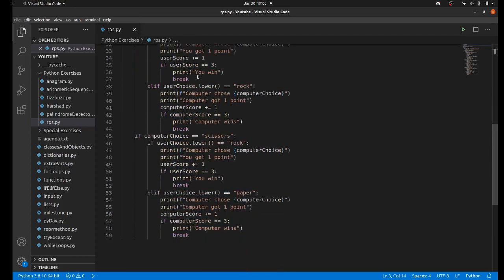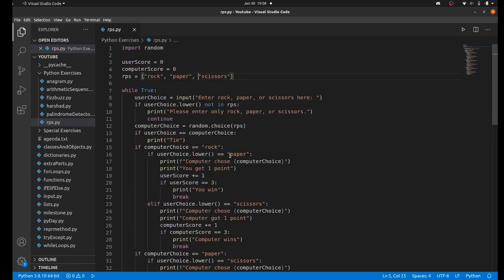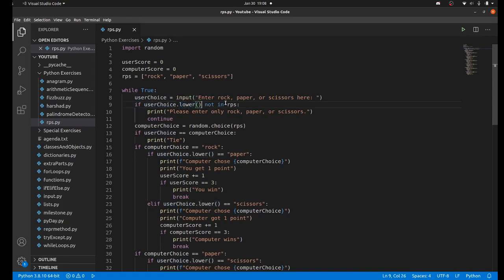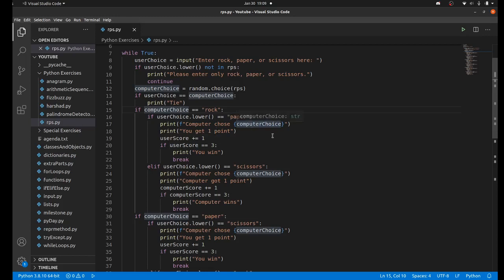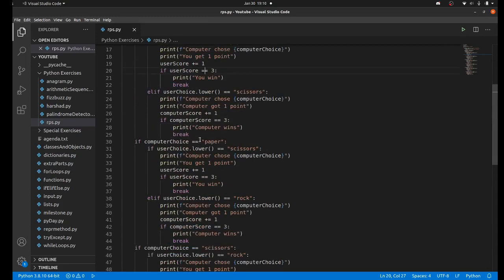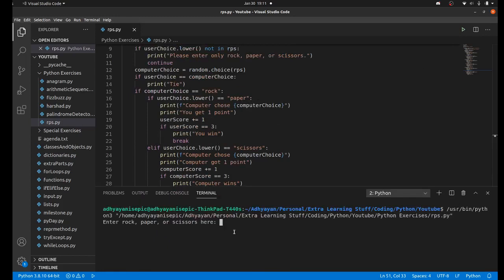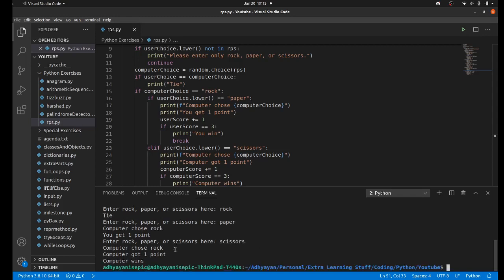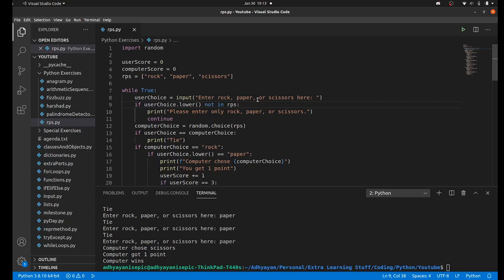Make Rock Paper Scissors game using Python | Python Exercises #6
In this video, we're going to try something a little more complex and difficult. Learn how to simulate rock-paper-scissors in Python.